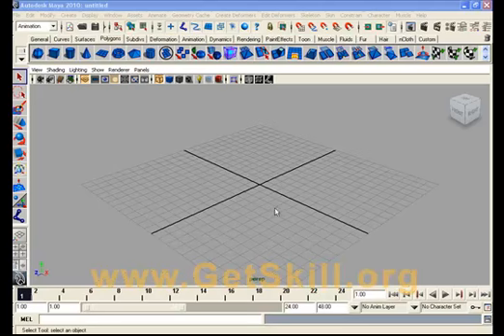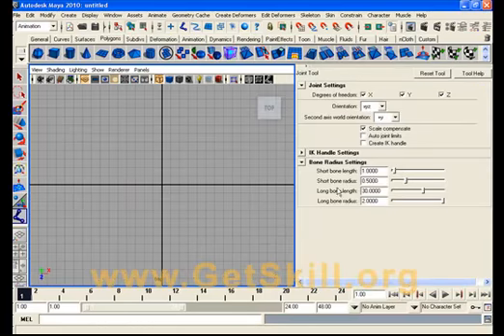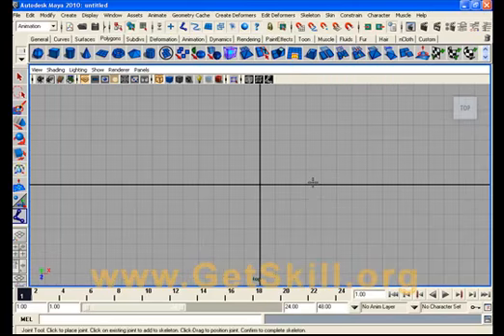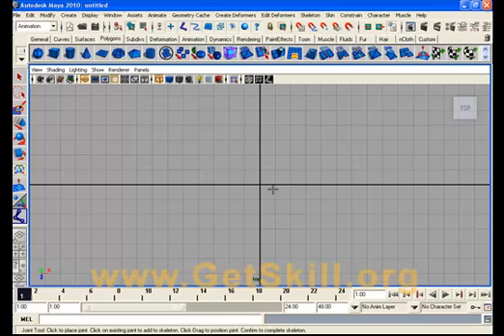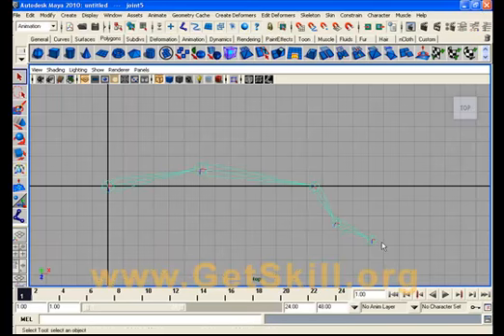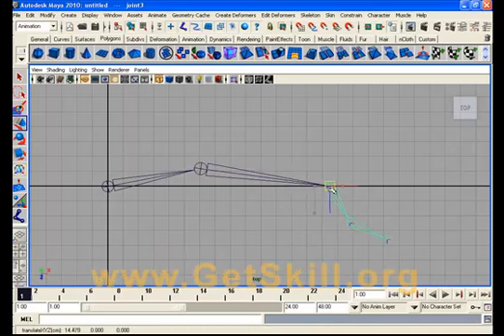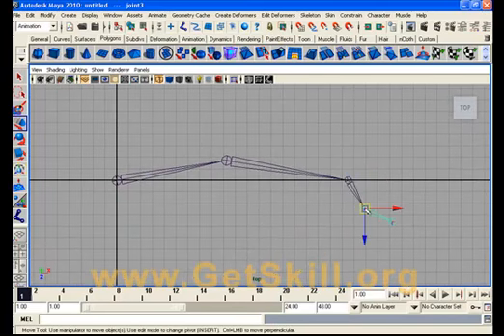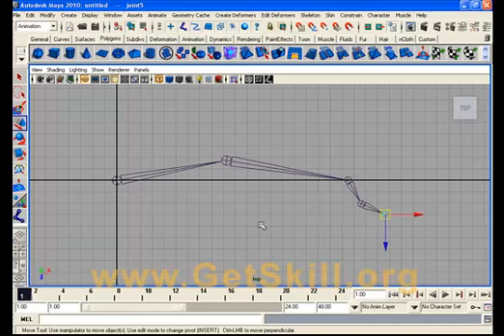Maya 2010-Character Setup Part 5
This free tutorial video of 3d modeling class is describing how to setup the character in 3d modeling animation software Autodesk Maya.